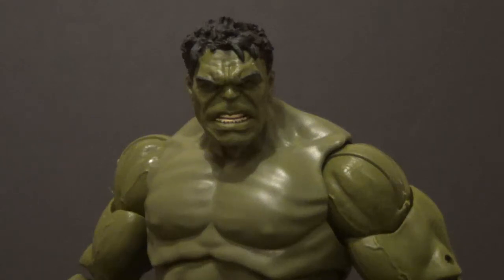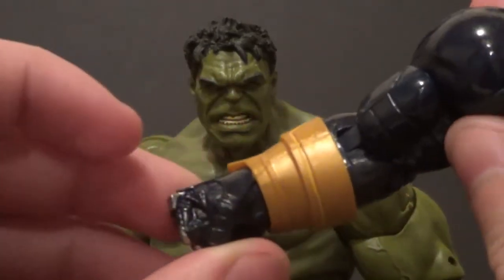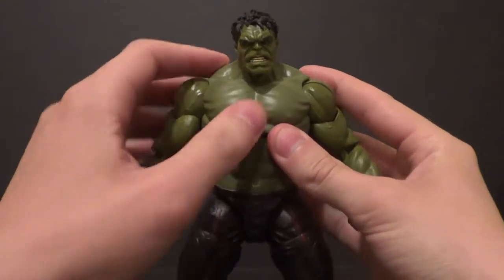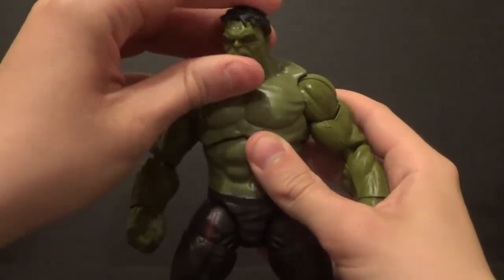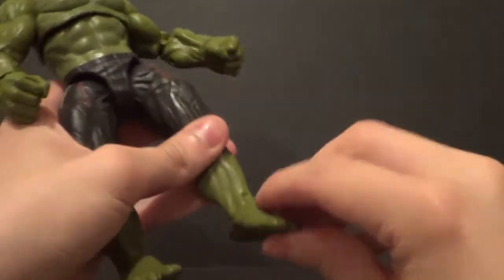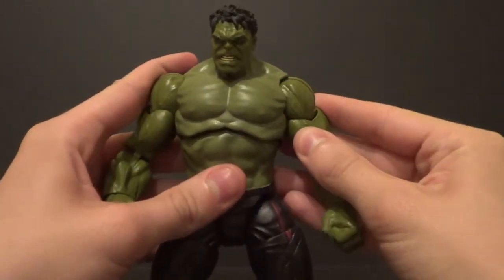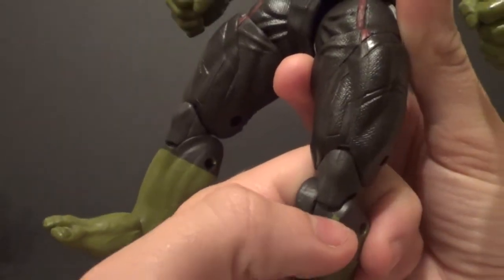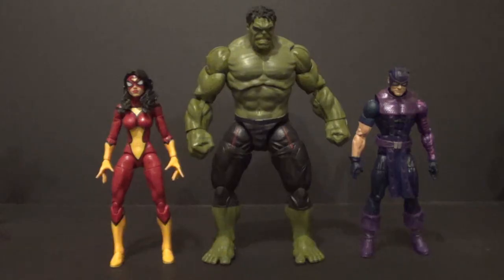Hulk Age of Ultron Marvel Legends Action Figure Review